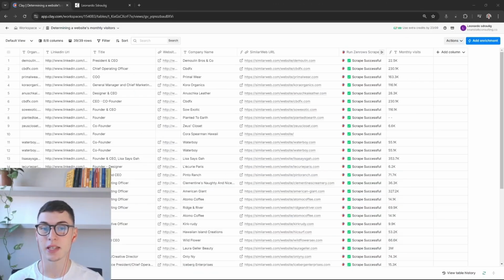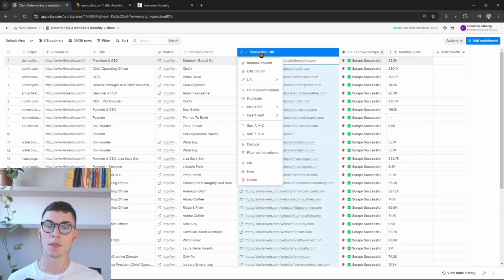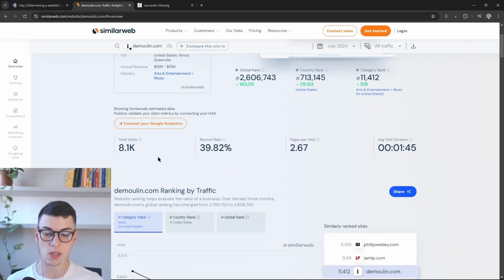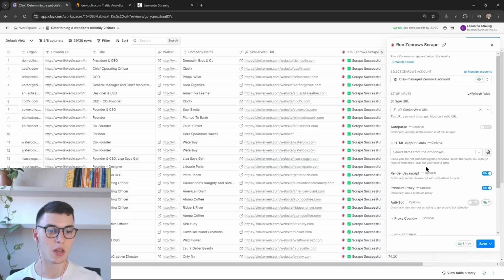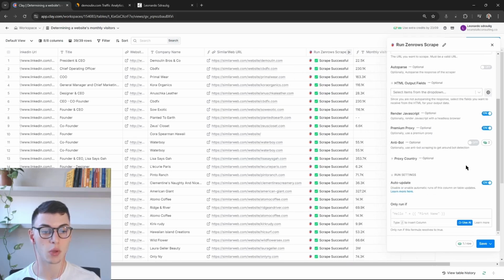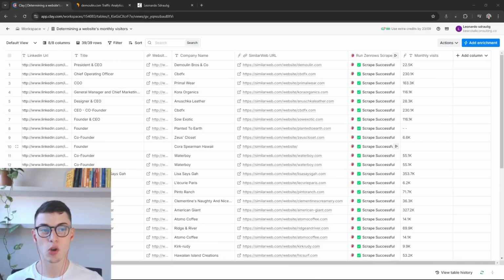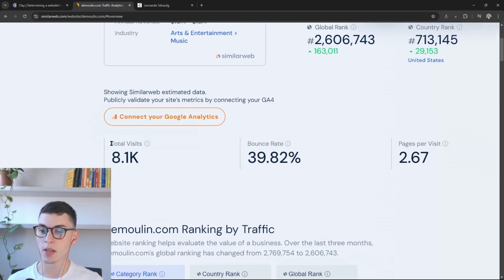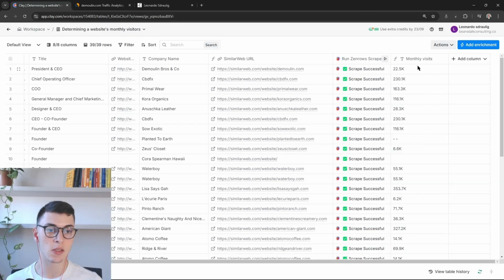Clay com Tutorial: How To Find Websites' Monthly Traffic At Scale For Cold Email Outreach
Clay com Tutorial: How To Find Websites' Monthly Traffic At Scale

In this video, I explain how to find websites’ monthly traffic at scale using Clay.

This helps you create more relevant and more personalised cold email outreach campaigns that book more sales meetings and sign you more clients.